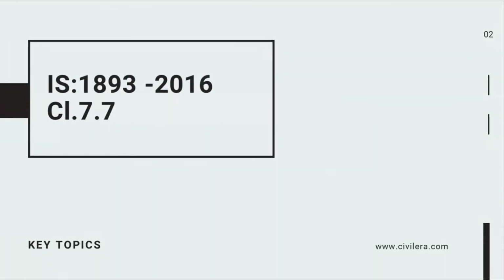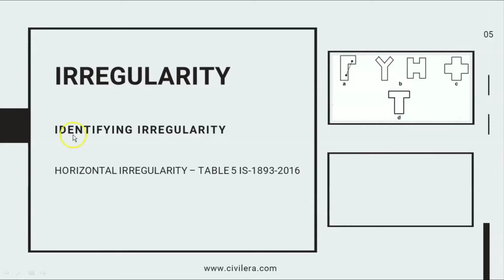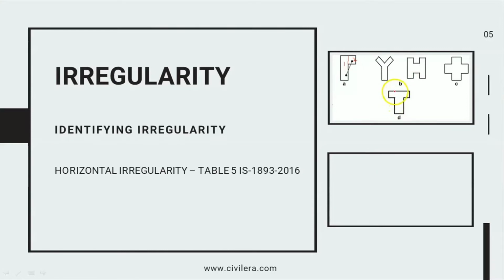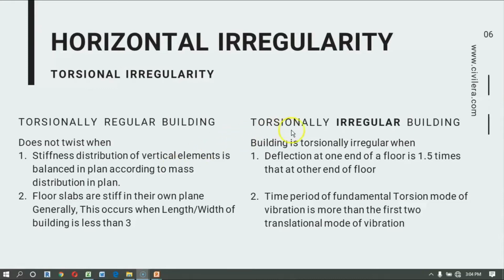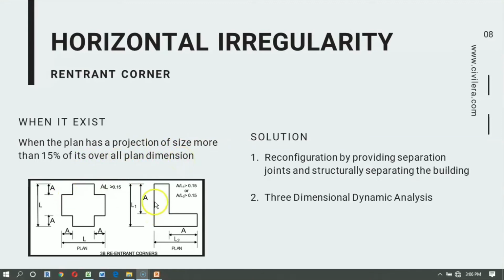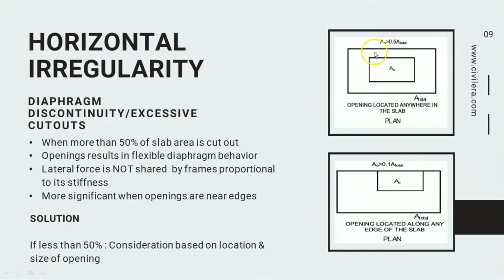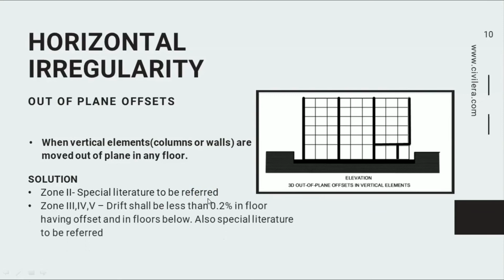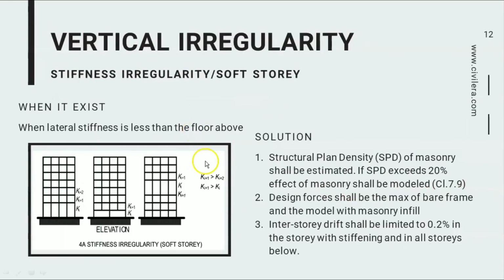irregularity in building as per IS code 1893 for seismic dynamic analysis